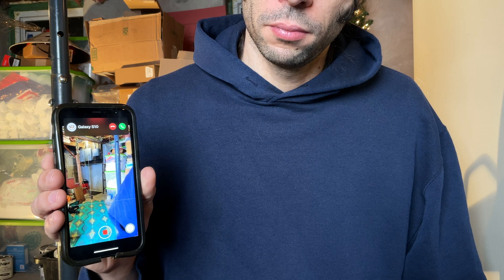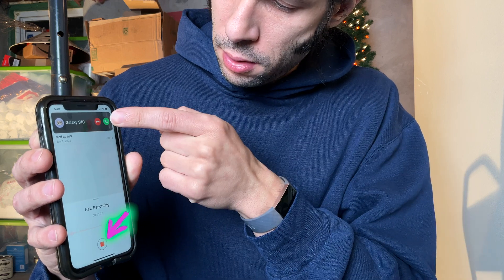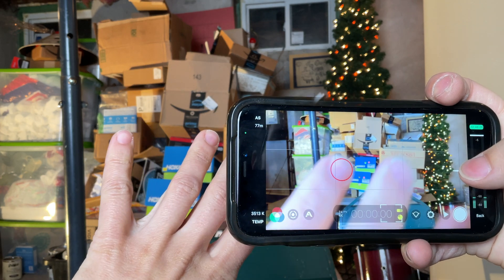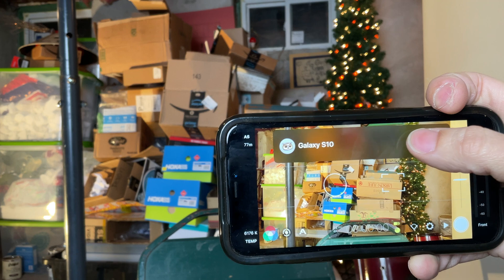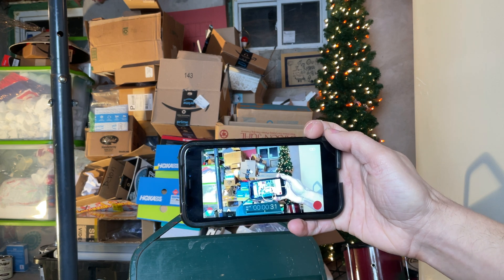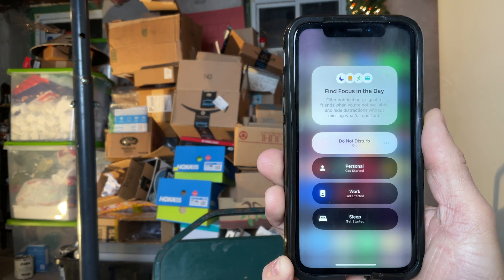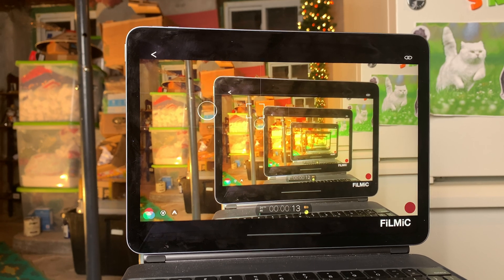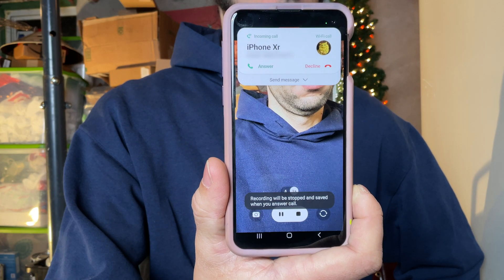iPhone Camera Stops Recording During Phone Calls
iPhone won’t record video or audio during a phone call, but the act of receiving a phone call might stop a recording with 3rd party apps, like Filmic Pro.  Use Do Not Disturb to prevent an incoming calling from arbitrarily stopping a recording.

**Time Codes**
00:00 How Apple Apps Respond to Phone Calls
00:33 How Filmic Pro Responds to Phone Calls
01:20 Enabling Do Not Disturb
01:40 Enabling Airplane Mode
01:55 Android also Stops Recordings when Receiving a Call
02:10 End